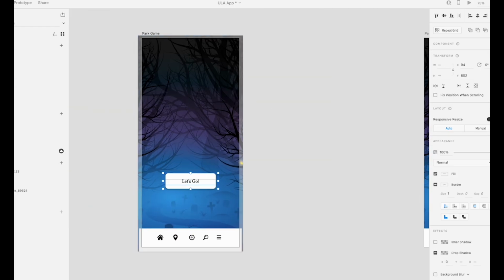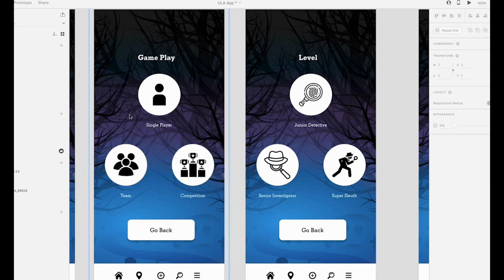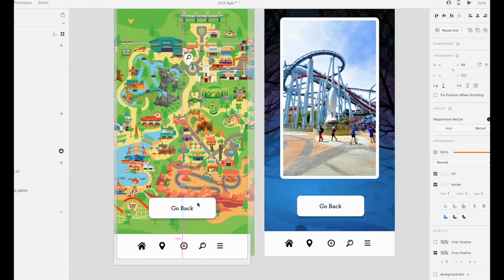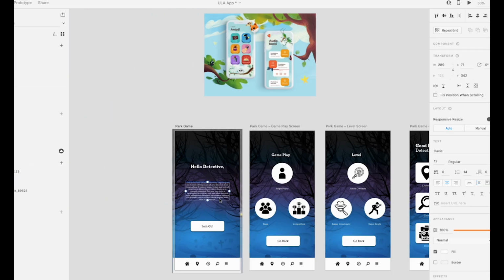A Graphic Designers Guide to Imagineering Part 5 - Making an App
Part 5 is up and running! Let’s dive into this App!
Become a Folklore Enthusiast!
Thank you as always to The Absinthetic Orchestra for supplying music for today’s video!
Sources:
What is UX Design? Differences Between UX and UI Design: